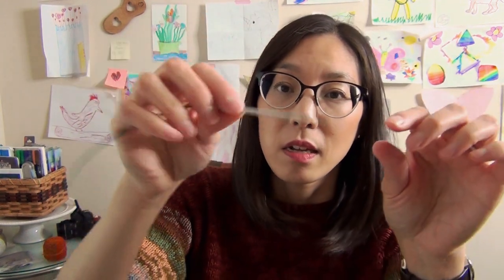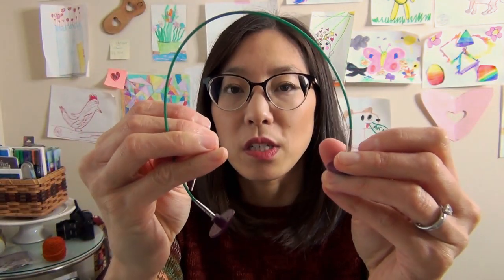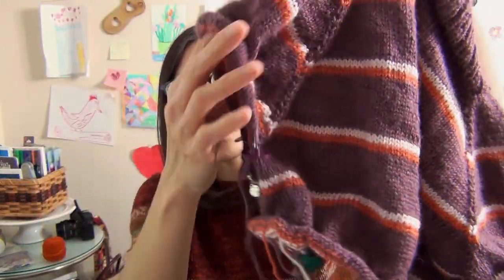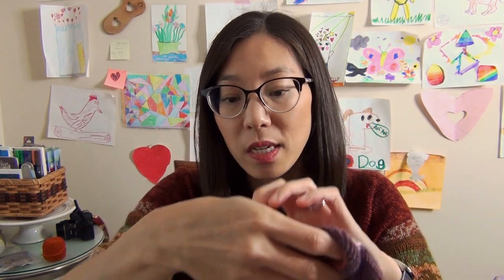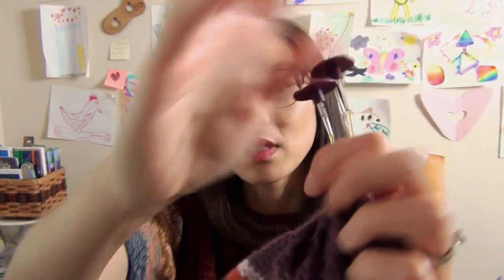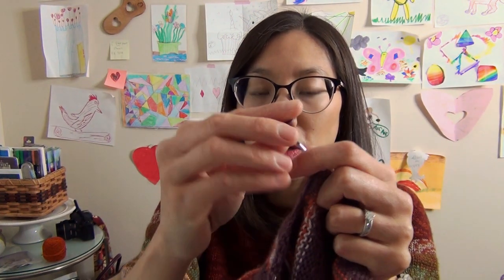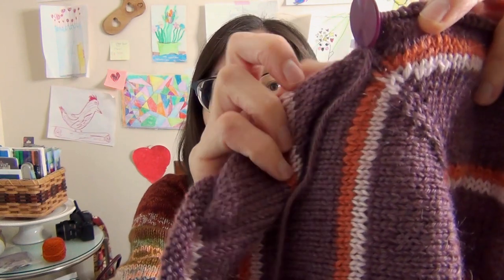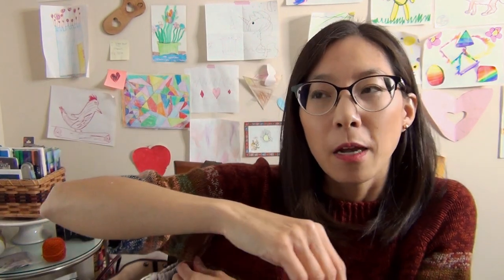How I Separate For and Knit Sleeves on Top-Down Sweaters | Edible Thoughts Makes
Hello!
Welcome to Edible Thoughts Makes. My name is Stephanie (she/her). In this video I talk about how I separate for sleeves when knitting top-down sweaters and tips for picking back up those sleeve stitches. I recommend having some knowledge of top-down sweater construction so that you’re familiar with the step(s) I’m referring to in the process of knitting a sweater. There are lots of YouTube tutorials out there on specifics for anything you’re unfamiliar with. This is me sharing my process and what I’ve learned works for me - it is by no means the only way to do it!

Not a tutorial

If HD-viewing 1080p or 720p is an option, select that for best resolution.

Closed captioning and video descriptions are included for accessibility (choose the non-auto-generated option).

NOTE: I apologize for putting my screen text that's added along the bottom of the screen (when correcting what I've said or adding in something I forgot to say) instead of on the top left of the screen. Some of it overlaps with the captions if the captions are turned on when viewing in the mobile setting.

Cheers!